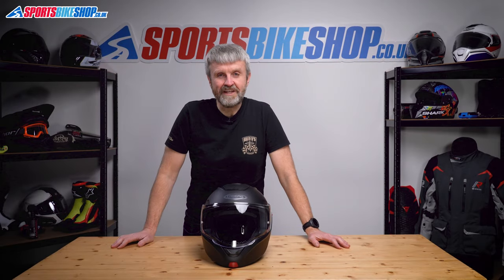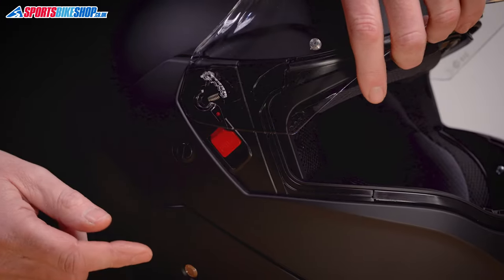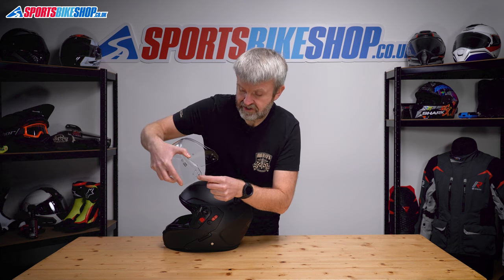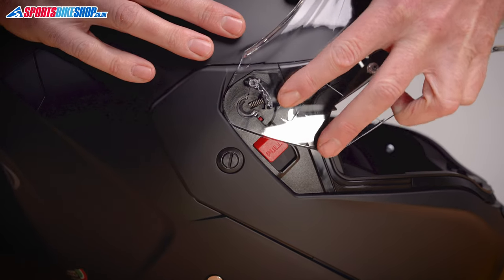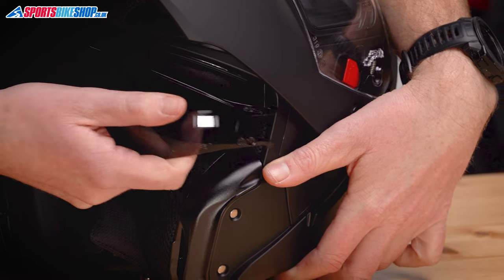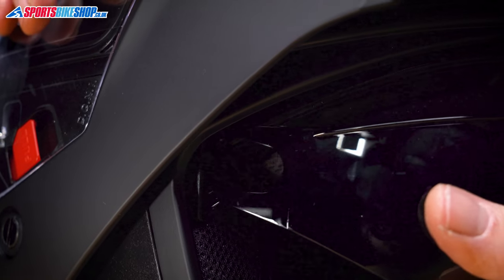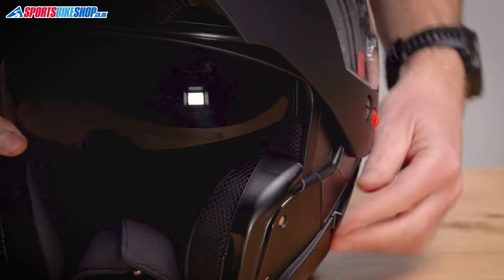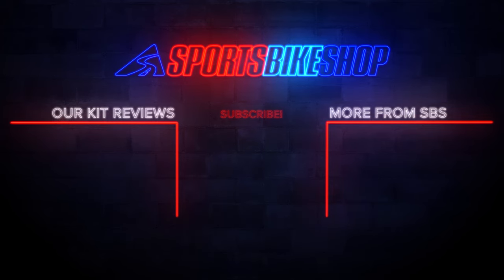How to change a visor: Caberg Horus motorcycle helmet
A short video and explanation on how to remove and replace the visor and sun visor on the Caberg Horus motorcycle helmet.